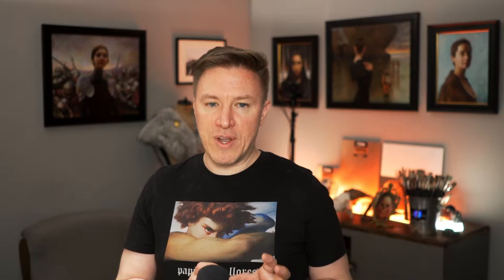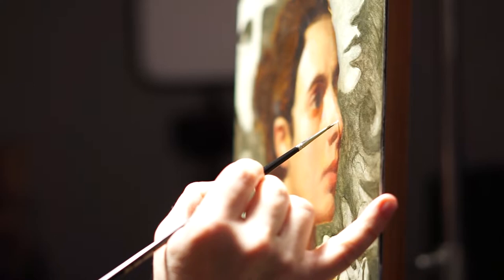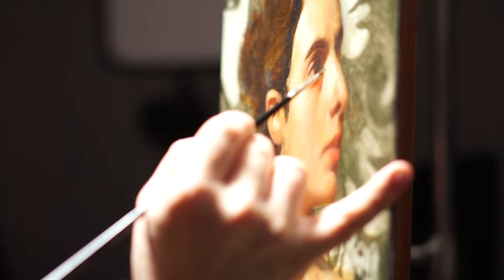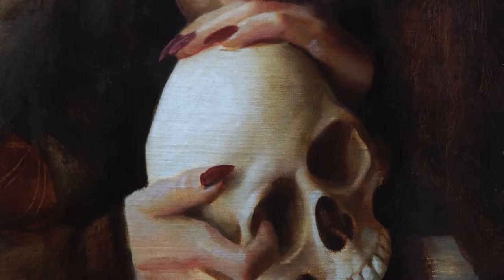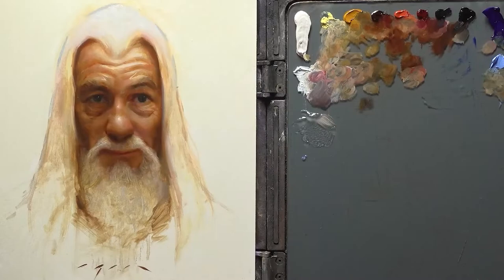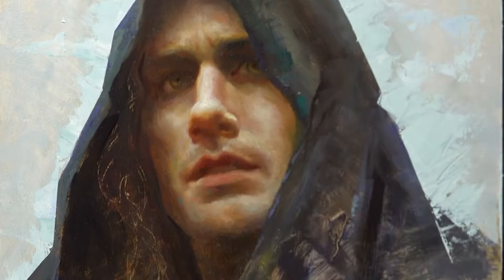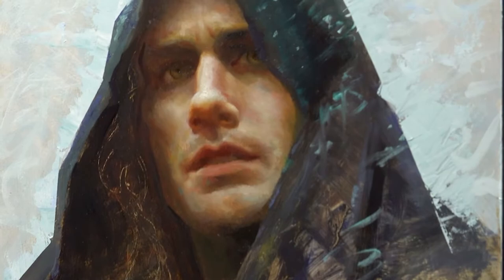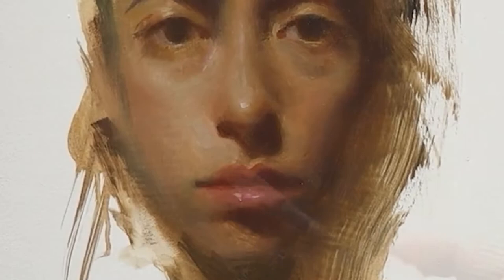Introducing Artefex Featured Artist: Arthur Gain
Meet Artefex Featured Artist, Arthur Gain. Arthur Gain is a Russian figurative artist living in Barcelona, Spain. Though widely self-taught, he has attended workshops and took private tuition from renowned painters and teachers, Steve Huston, Nick Alm, and Felicia Forte to name a few among others.

His path to become an artist was not direct. Being a passionate draftsman since childhood, he had made a successful career as a commercial illustrator and graphic designer in his youth, & in his twenties he became creative director in advertisement industry working for major international clients. In his early thirties, he moved from Moscow to Asia and began a journey of self-discovery through practice of traditional authentic Yoga and Buddhist meditation which finally led him to realize that representational art is his true vocation. Nowadays he continues to explore his artistic voice by creating his personal work and working on commissions and shares his knowledge with his students at the Barcelona Academy of Art, by giving workshops and private lessons and by making online instructional videos.

In the modern world where everything changes in a blink of an eye, the human spirit and nature are what brings it back together to the core of our existence. Constantly evolving and at the same time being utmost archaic, simultaneously mundane and divine, human consciousness is the greatest mystery and endless source of inspiration. Thus Arthur finds his main interest in people bringing out the unique characters of each individual he portrays with his art.

ARTEFEX IS THE BEST FOUNDATION FOR YOUR WORK!